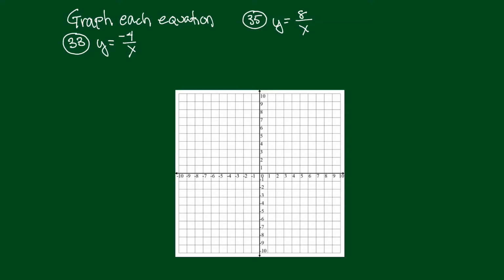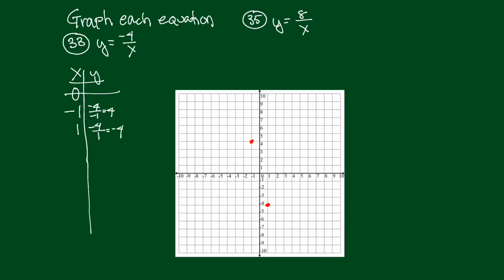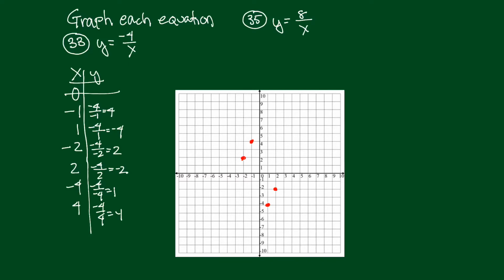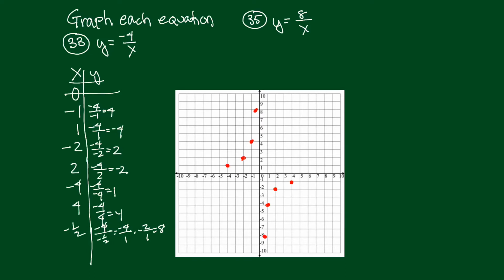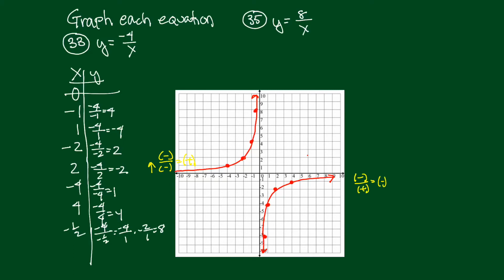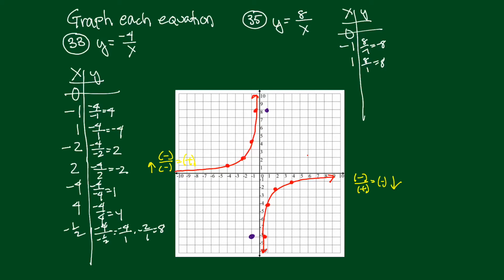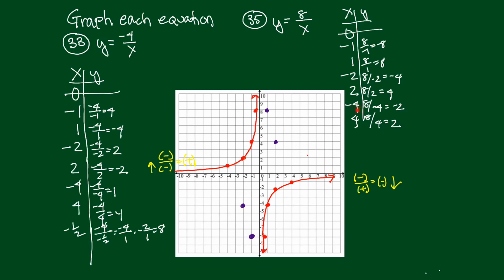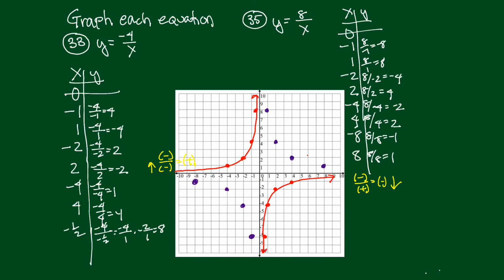Section 3.2 - Problems 33, 35